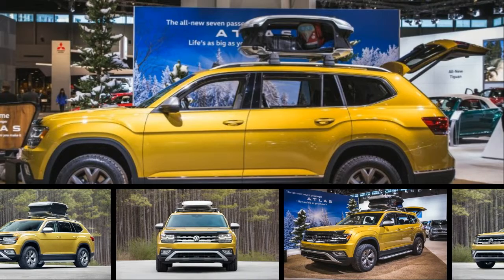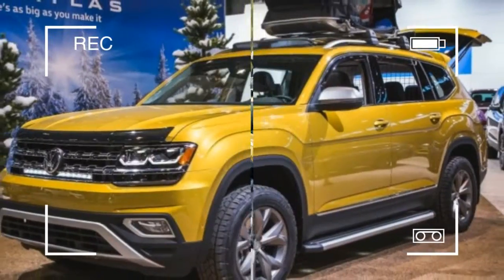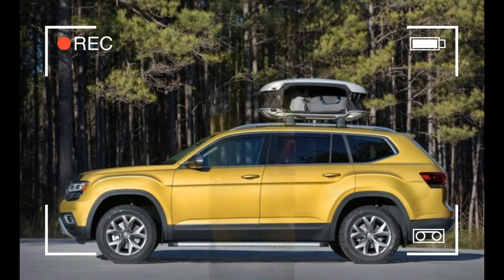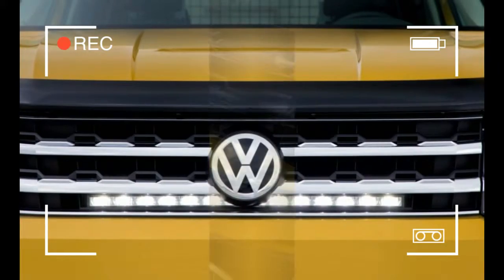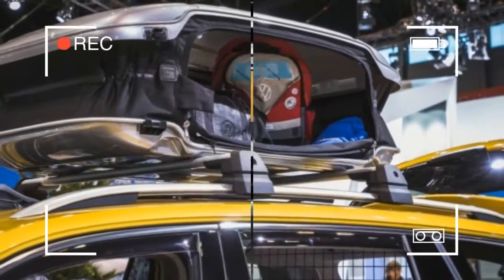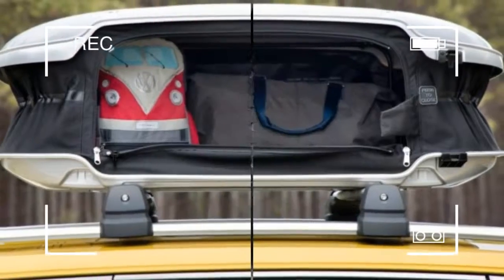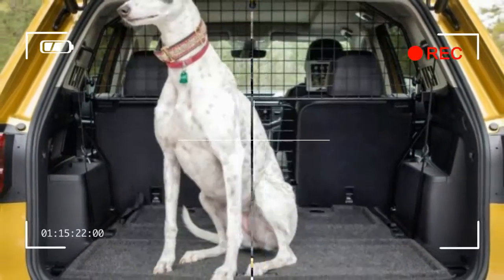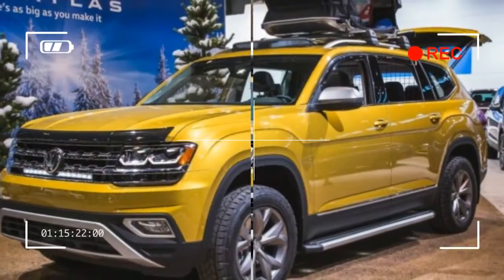2017 Volkswagen Atlas Weekend Edition@ Chicago Auto Show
Everybody’s working for the weekend, including Volkswagen. The automaker is taking the opportunity to show consumers potential accessories for its new 2018 Atlas SUV by way of the Atlas Weekend Edition, on display at the Chicago auto show. The Weekend Edition is technically a concept in which the vehicle is a production model but some of the add-ons are still under development. Presumably, the accessories shown here—many of which VW says are ready to go on sale alongside the Atlas this spring—aid weekend activities. The accessory-festooned Atlas Weekend Edition (nod here to NPR news listeners) features mostly expected doodads such as side steps, window and hood visors, a cargo cover, and rubber floor mats. You know, standard accessory-catalog stuff. On the cooler side of things, there is a nifty divider that installs between the second-row seats and the cargo area to keep Fido in his place, as well as a universal tablet mount to help back-seat kiddos enjoy their personal glowing screens on long drives. Or, you know, short drives, because who puts screens down anymore?